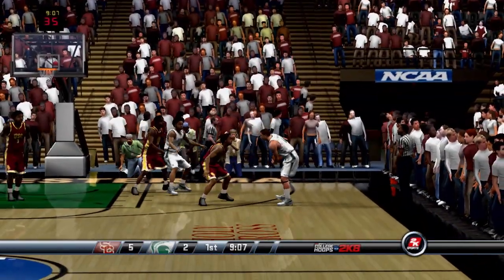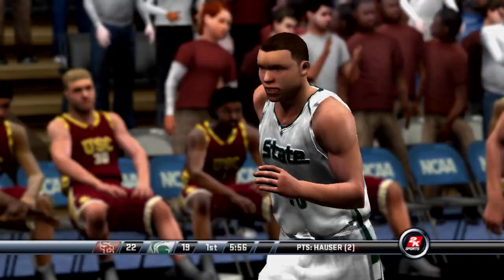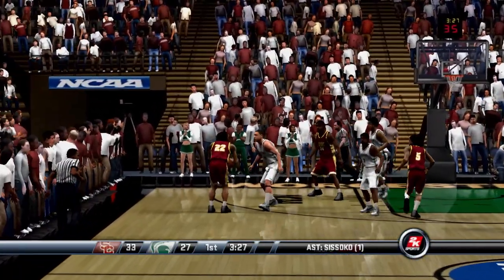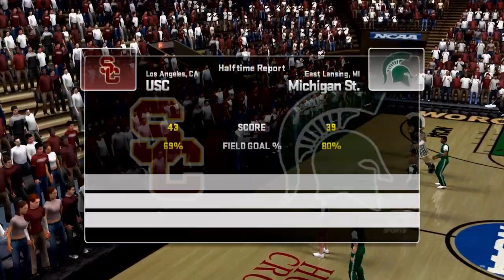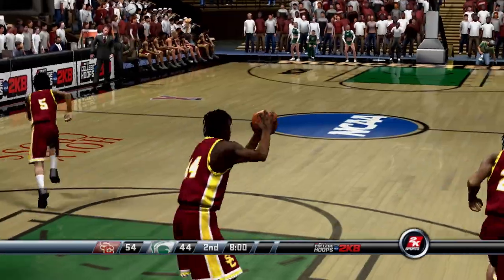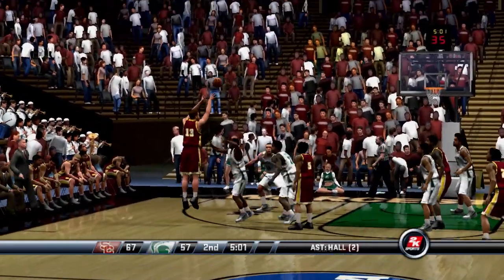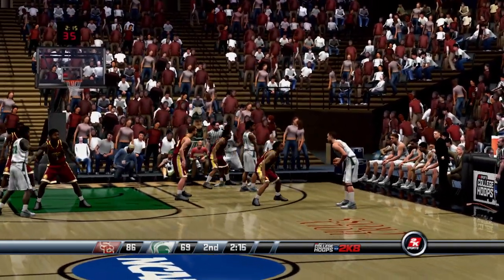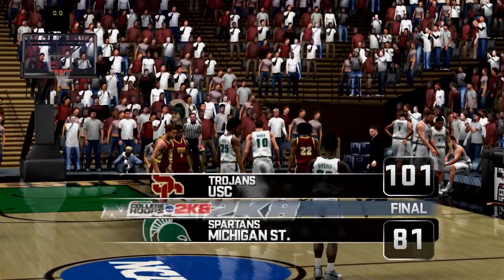#10 USC vs #7 Michigan State - NCAA East First Round - College Hoops NCAA 2K8 2023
College Hoops NCAA 2K series gameplay simulation.